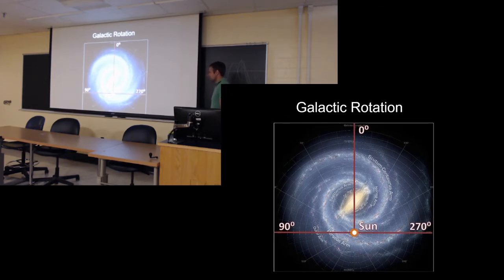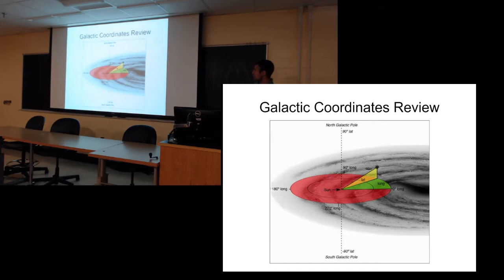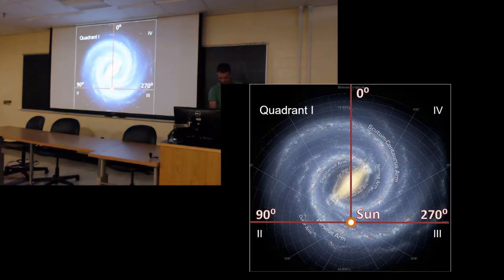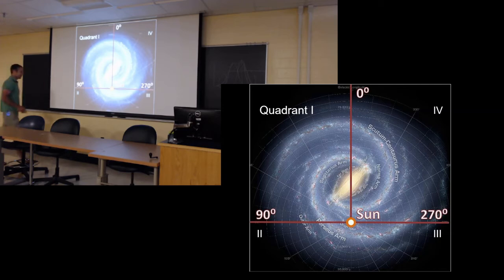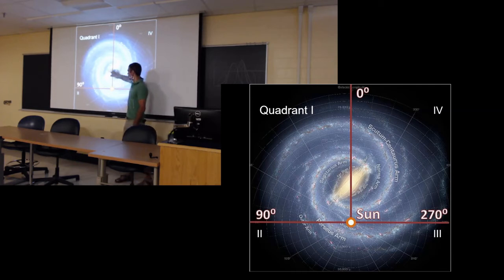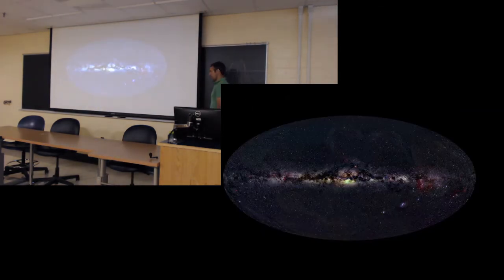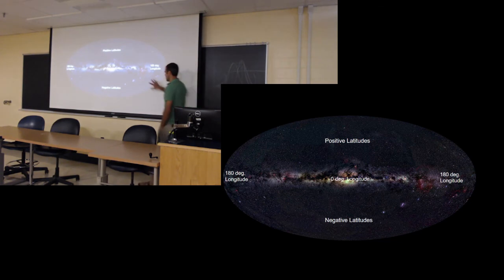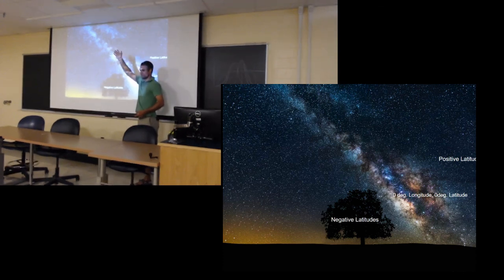DSPIRA Astro Lecture 5.1 - Galactic Rotation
DSPIRA Videos - This video takes a deeper look at Galactic Coordinates and how they with relate to what parts of the Galaxy we will be able to see with Radio Telescopes, large and small.